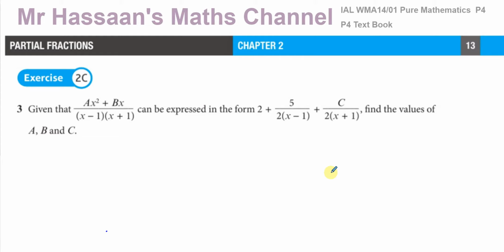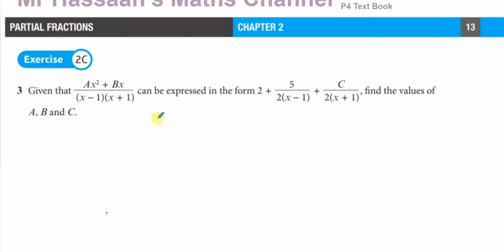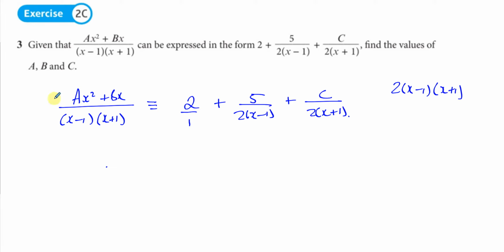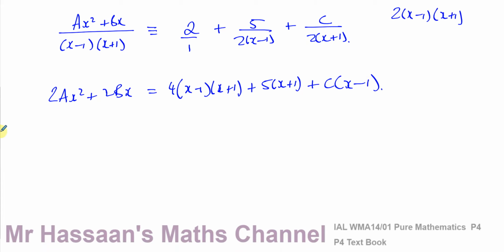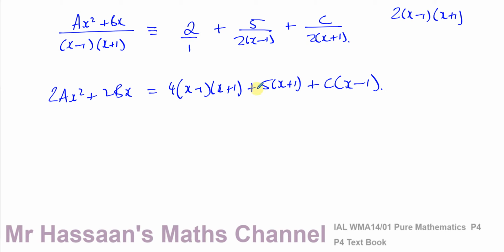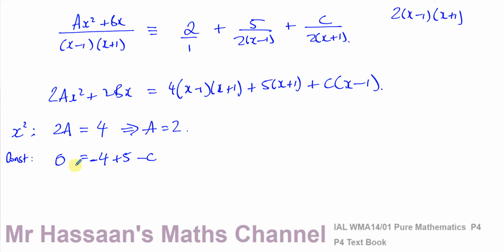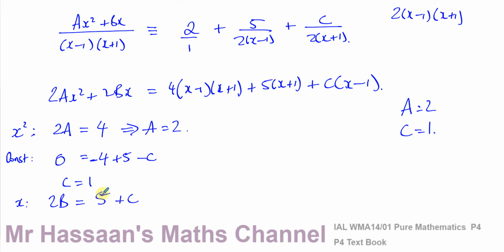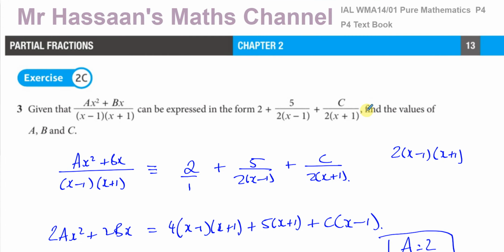A2 (IAL) P4-Text Book - Chapter 2 Ex 2C p13 Q3 Partial Fractions